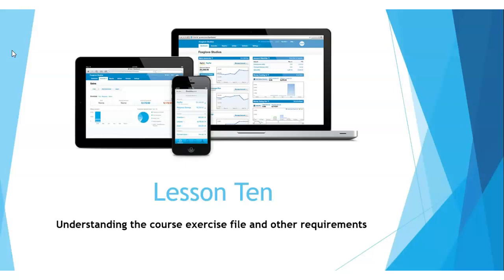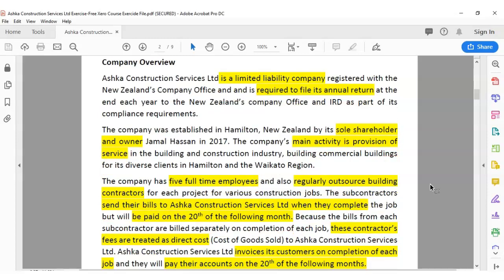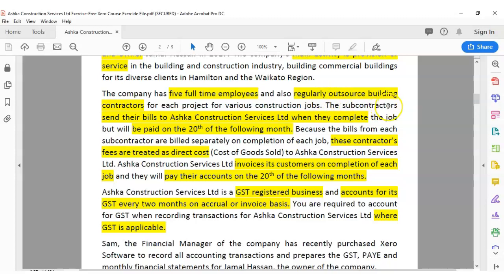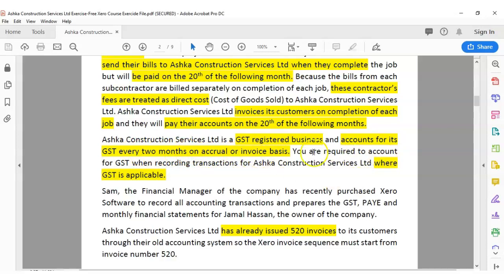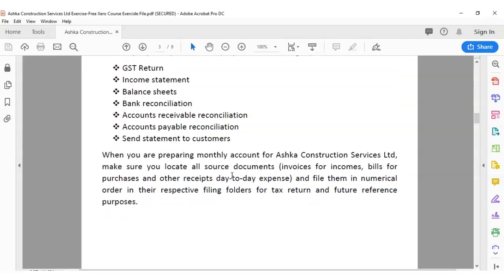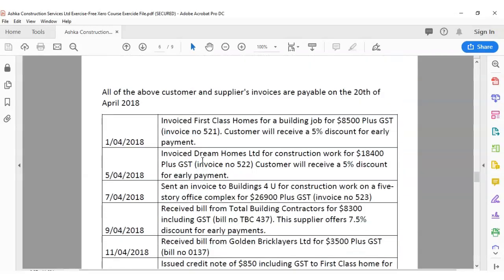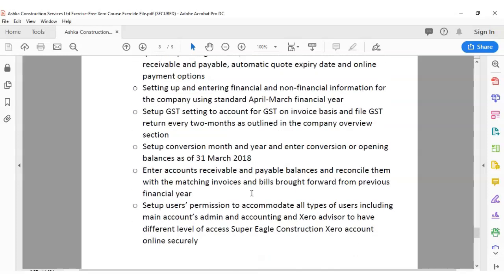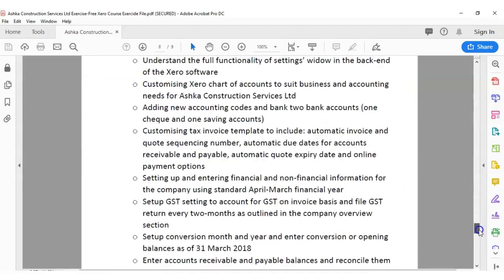Understand the course exercise file and other requirements. Lesson 10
In this lesson, you will learn to understand the course exercise file and course requirements.

Become a competent and confident Xero user right from the comfort of your own home or office in just less than 4 weeks.

Certificate in XERO Accounting is a “must do course” for those who are running their own business or looking for a job in the office (administration) finance, bookkeeping and accounting areas.

Certificate in Xero Accounting course consists of 4 different Xero and Accounting modules and it is designed to teach you step by step how to setup your accounts in Xero and process huge accounting transactions in the real business setting. The course walks you through to the entire 9-steps Accounting Cycle and Xero setup processes and hence you will learn Xero software from scratch in a very easy-follow and practical manner.

Certificate in Xero Accounting course suits all skill levels and no previous knowledge of Accounting or Xero Software is required as it covers both Accounting and Xero from scratch in a progressive manner, meaning starting from Basic Accounting and Xero then goes to Intermediate and finally to Advanced level.

Based on our research and client feedback, it is the first Xero Accounting course that integrates both Xero & Accounting skills to give you all the necessary knowledge and practical skills required to be successful in managing real business accounts in your business or at your workplace if you are working for an employer, even if you don’t have any previous accounting or Xero knowledge.

Over 2000 learners have successfully trained with us and you can find their success stories here.

Resource for this course:
To complete this course and make the most of it, you need the course exercise file and the Accounting for Absolute Beginners Book. You can now download both files for FREE below.